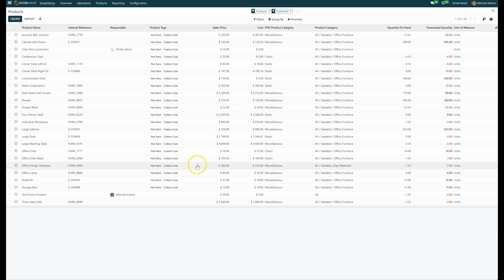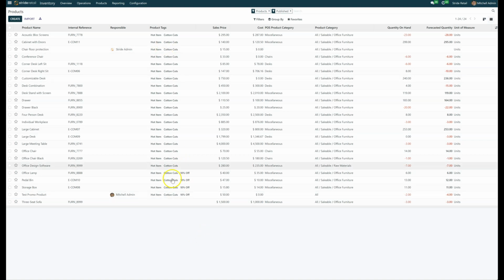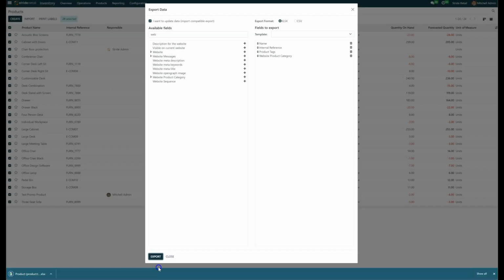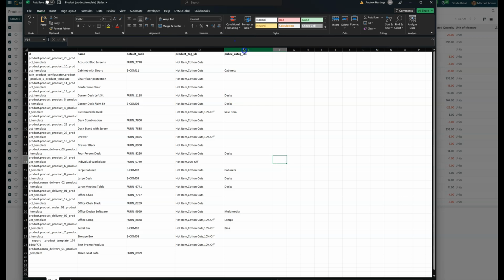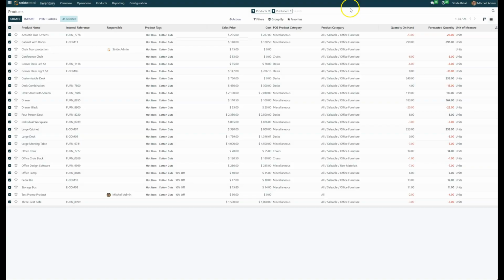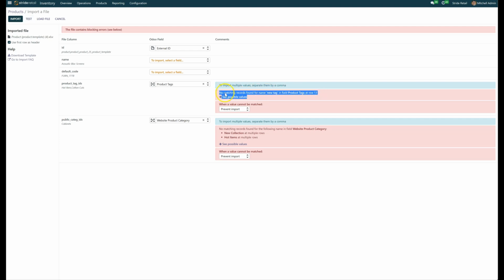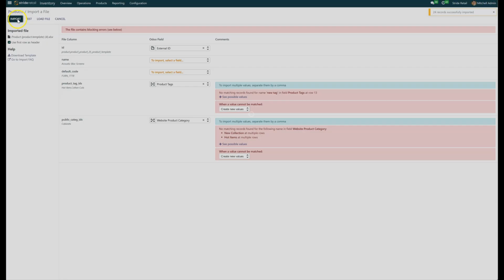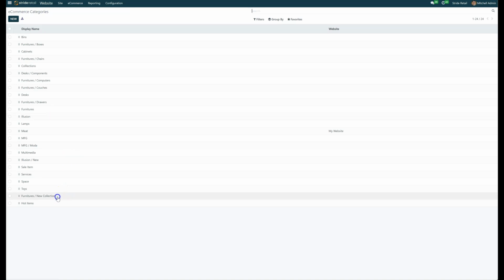Mass Editing Ecommerce Categories